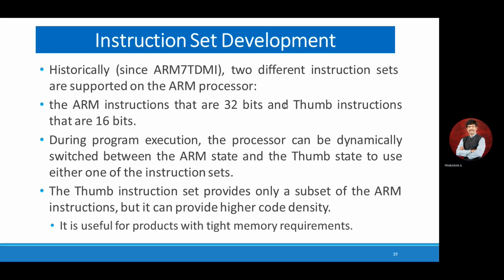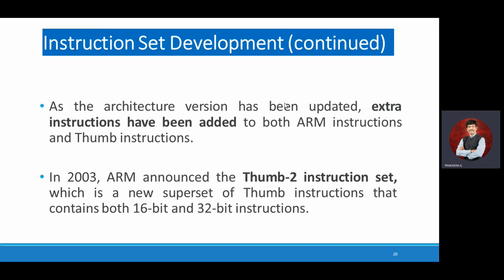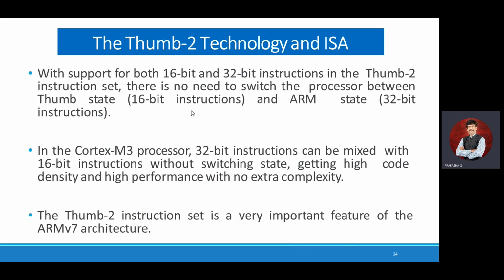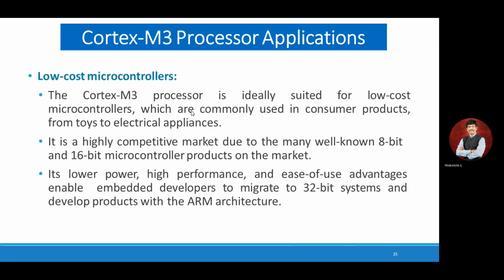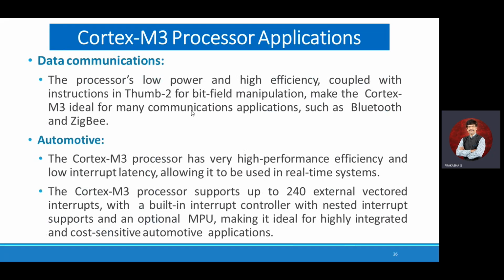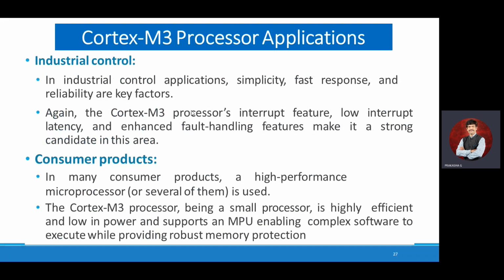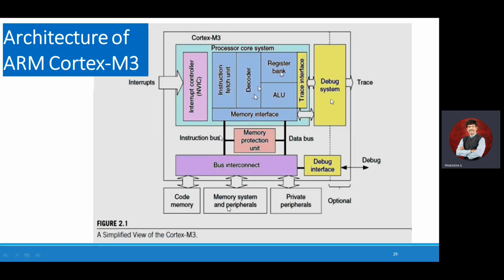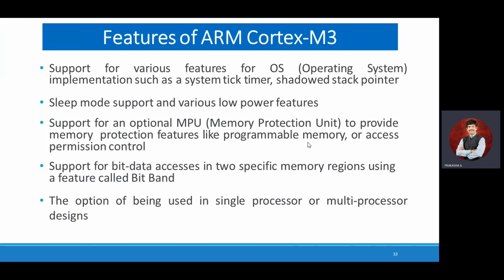18EC62 - ES - Thumb2